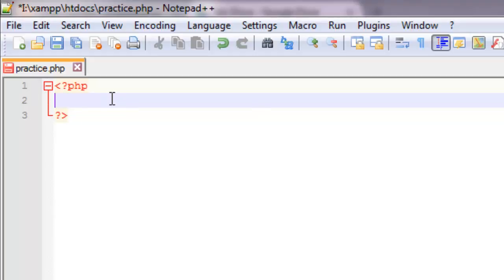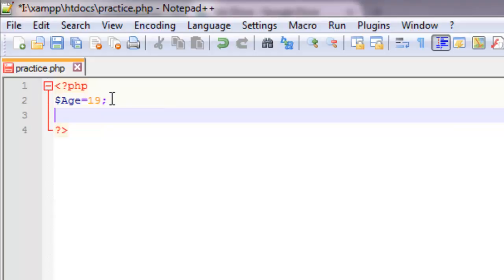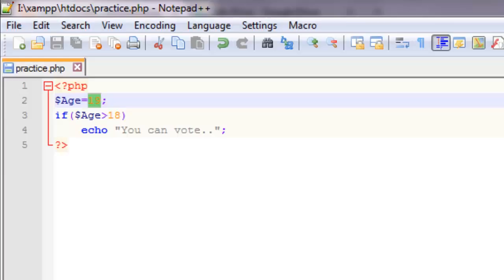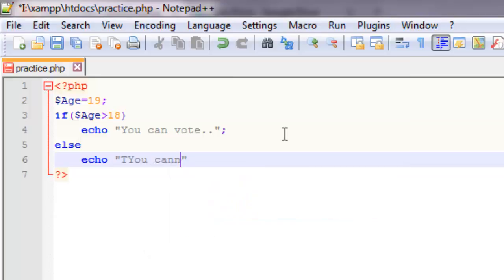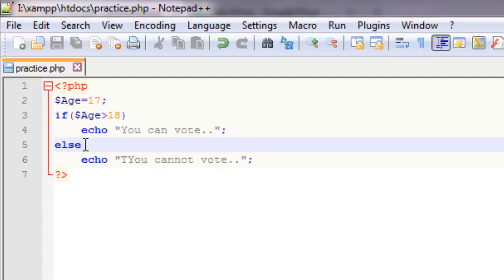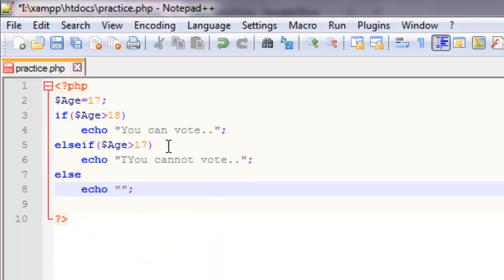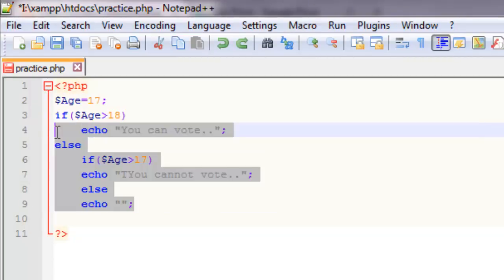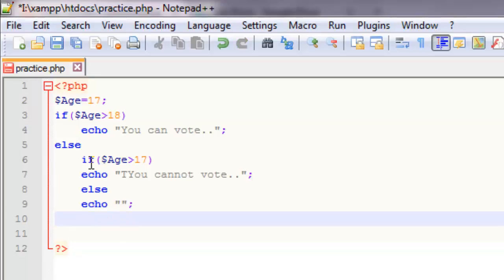PHP - If Else construct